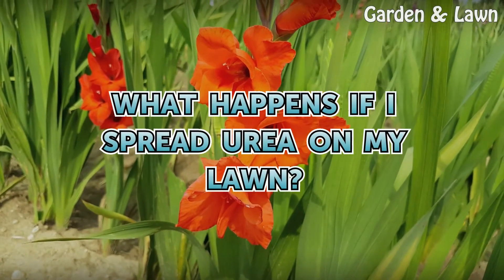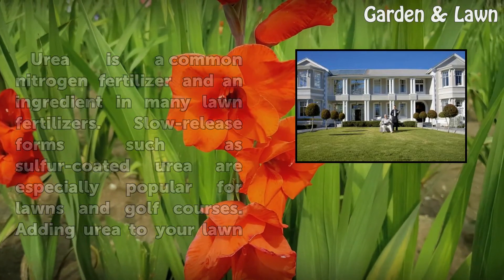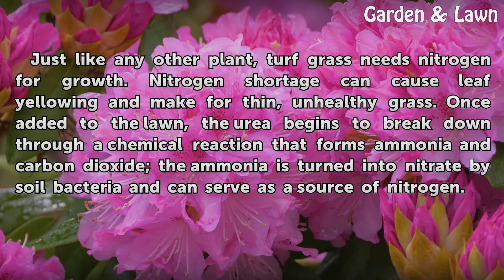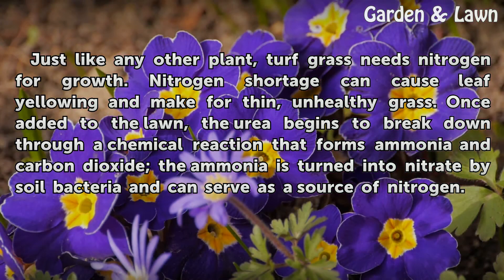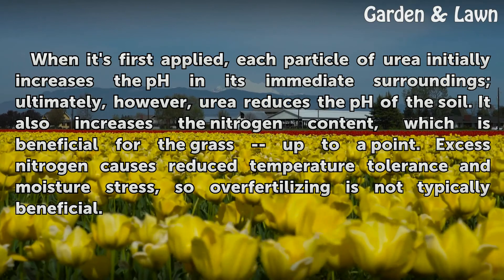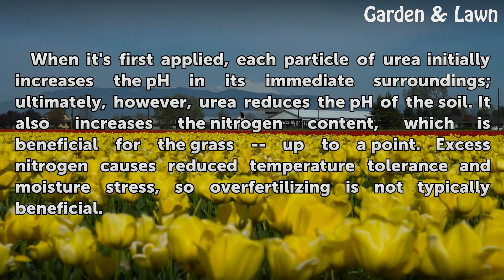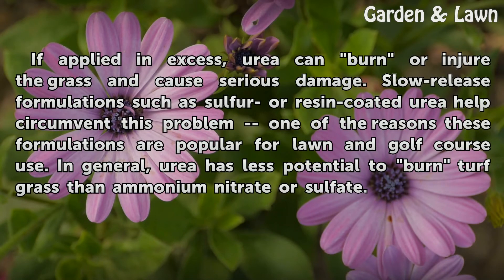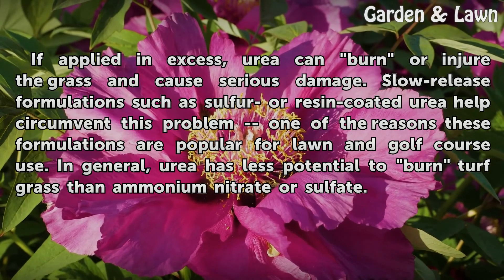What Happens If I Spread Urea on My Lawn?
What Happens If I Spread Urea on My Lawn?. Urea is a common nitrogen fertilizer and an ingredient in many lawn fertilizers. Slow-release forms such as sulfur-coated urea are especially popular for lawns and golf courses. Adding urea to your lawn helps increase nitrogen levels in the soil.

Table of contents What Happens If I Spread Urea on My Lawn?
Function 00:37
Effects 01:05
Considerations 01:35